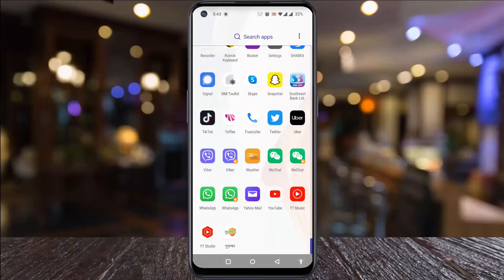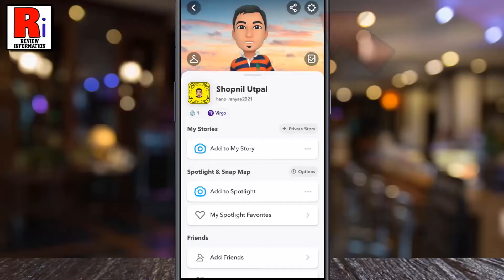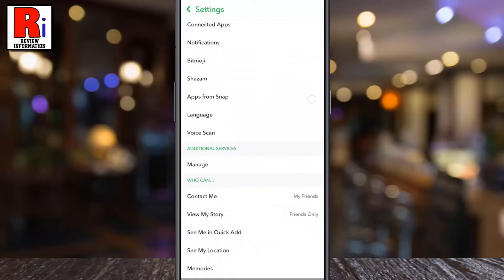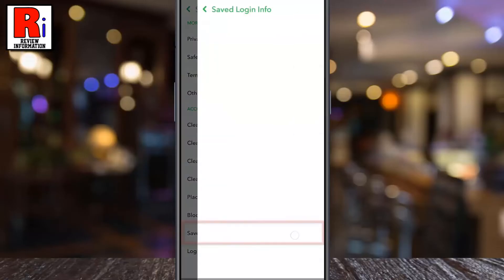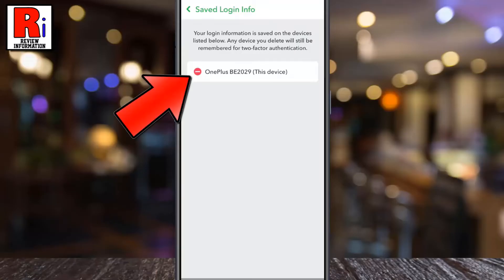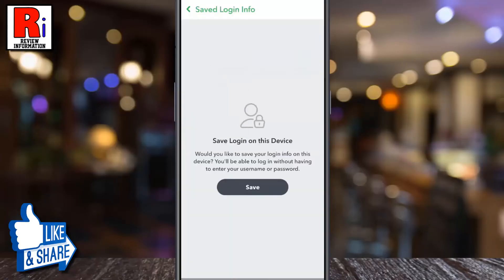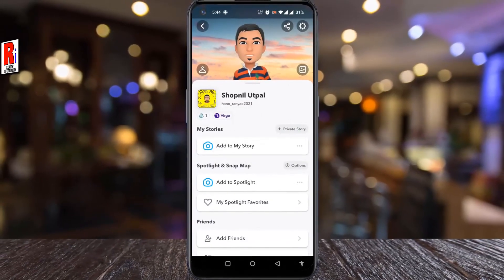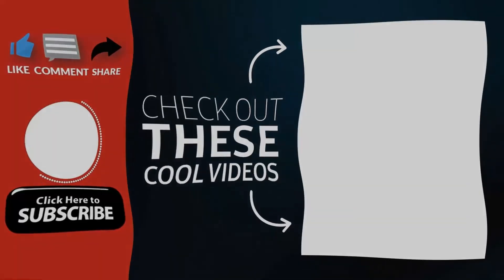How to Delete Your Account's Saved Login Information on Snapchat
In this video I will show you, How to Delete Your Account's Saved Login Information on Snapchat.

To begin, Open the Snapchat app on your phone. Now tap on the face emoji or avatar from the top left corner of your phone screen. Then Tap the Settings gear icon in the top-right corner. Go down to the bottom. Over the log out option, you will see, saved login info. Tap on it. Your login information is saved on the devices here. If you saved this account's login information on any other devices, it will be listed below. Now simply tap on the minus icon. From the confirmation window, tap on yes. That's it. Your account's saved login information on this device has been deleted.